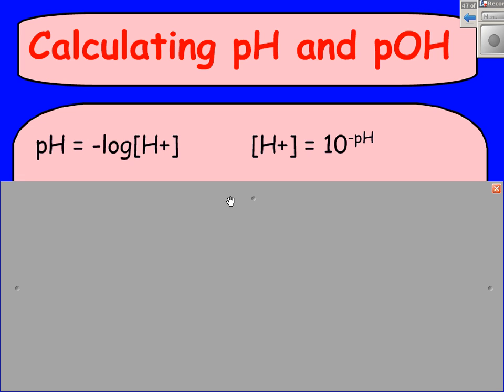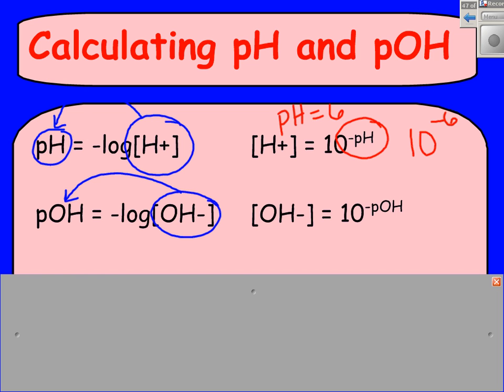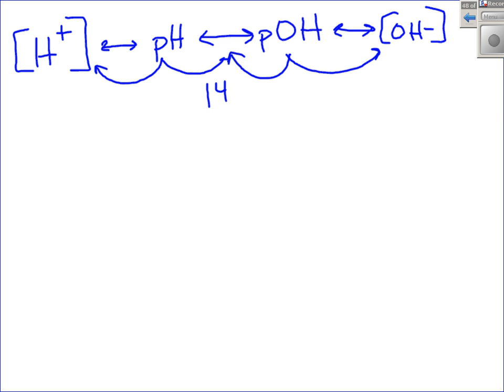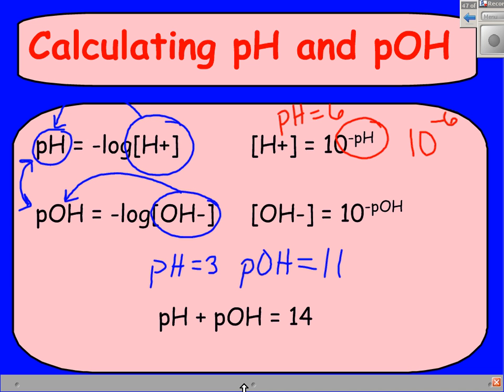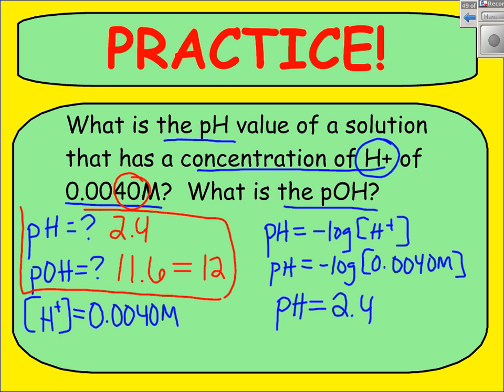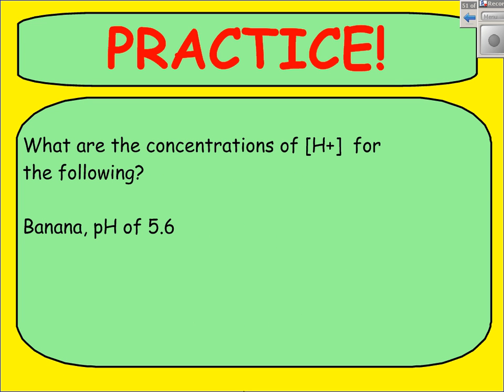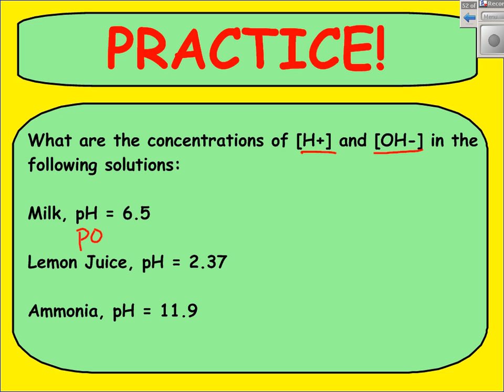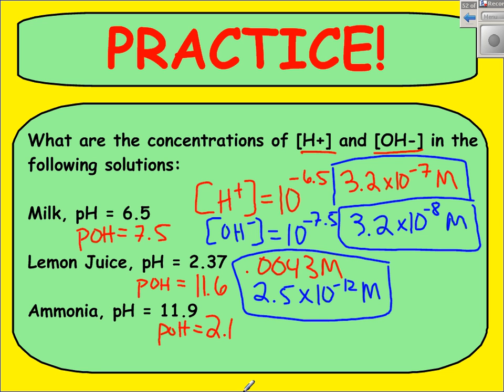Calculating pH and pOH